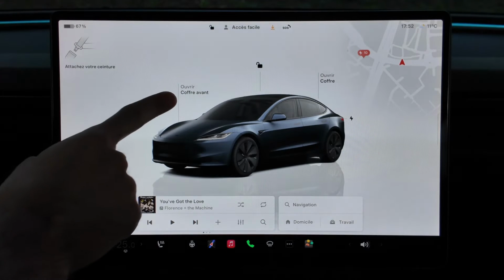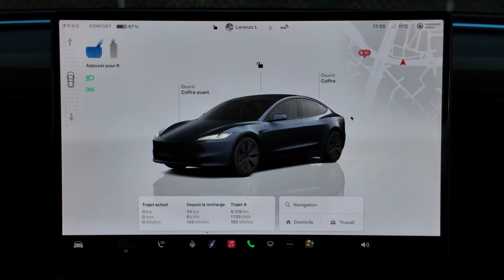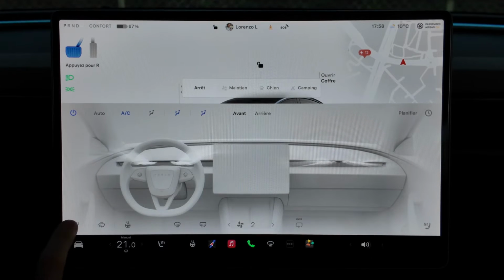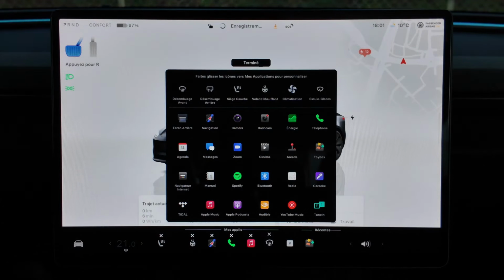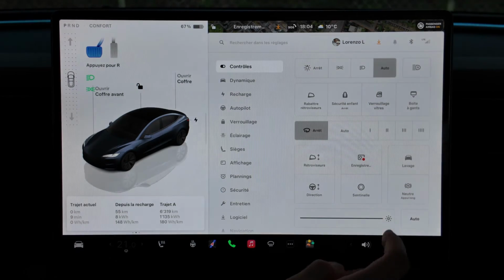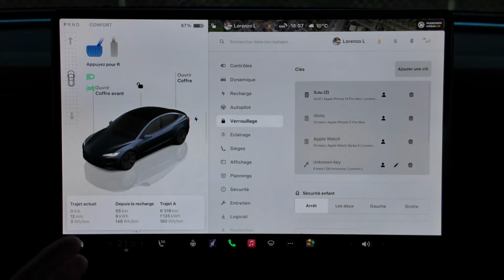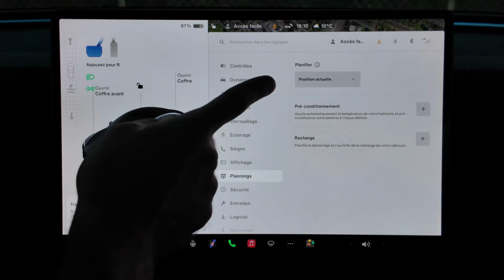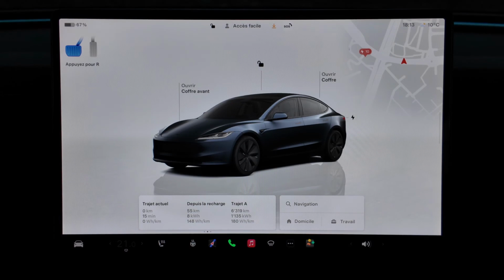How to Use the Tesla Interface - Complete Tutorial 2026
How to Use the Tesla Interface
✅ Get €500 off the purchase of a Tesla using this link ➡️

In this video, I show you how to use the Tesla interface to move easily between settings and optimize your configuration. You’ll learn how to customize the display, adjust driving settings, and get the most out of the touchscreen on your Model 3 or Model Y. An essential guide to mastering your Tesla!

00:00 Introduction
00:10 How to Use the Tesla Interface - Complete Tutorial 2025